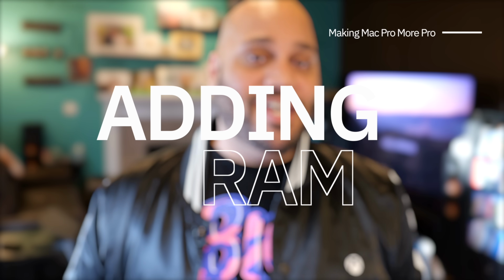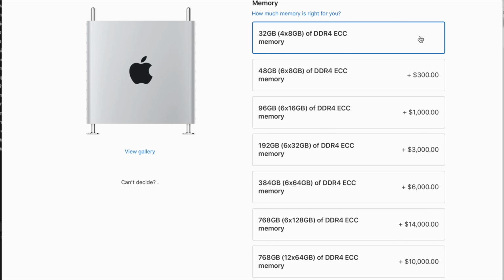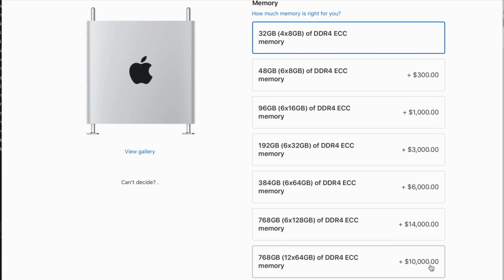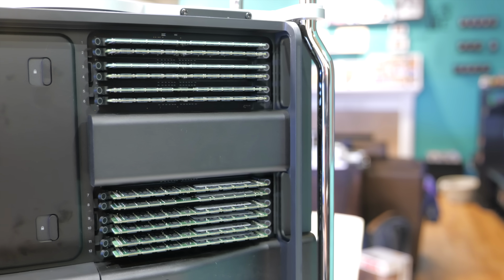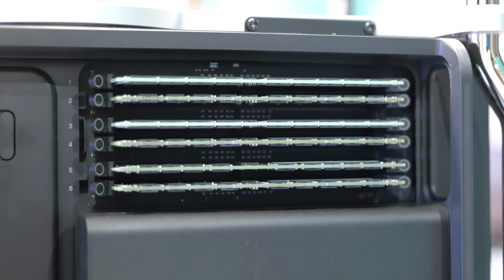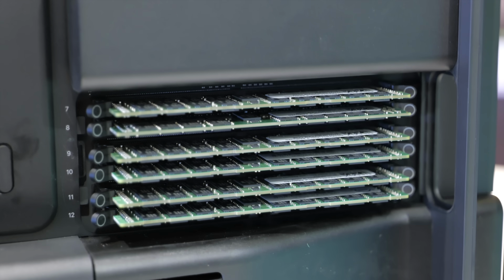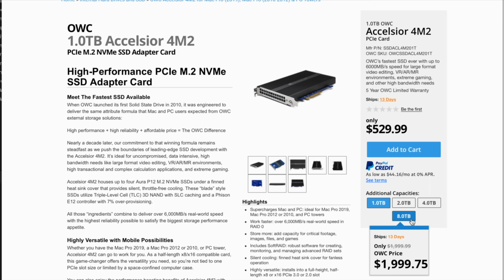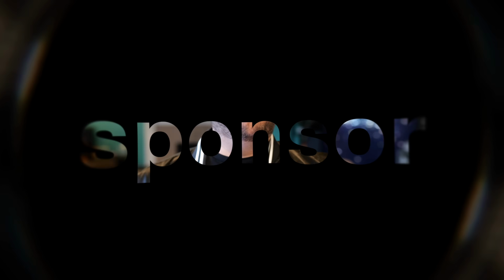How I Made My Apple Mac Pro EVEN BETTER!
Mac Pro Upgrade List for Video Editing Below!
In this video I give you a look at how I optimized my 2019 Mac Pro for video editing, by adding in some key elements, accessories, and internal components.

MAC PRO ACCESSORIES LIST
Nemix RAM
OWC Accelsior 4M2
Promise Pegasus R4i
Promise Pegasus J2i

The easiest by far is the Mac Pro RAM upgrade - I used Nemix RAM to max out the Mac Pro. I have the 16-core processor, which means that I can use up to 768GB of RAM. Faster processors can support up to 1.5TB of RAM in the Mac Pro, which is absolutely amazing. Mac Pro RAM

Then there's the OWC Accelsior 4M2 - this is a PCIe SSD RAID card, giving me super-fast 8TB of flash storage. This is what I store all of my active video editing projects on.

The Promise Pegasus R4i is up next - this gives me a large amount of mass storage inside the Mac Pro itself. I use it in a RAID 5 configuration, which gives me 24TB of usable storage, while the remaining 8TB is used for data protection.

The Promise Pegasus J2i is up next, and this allows me to attach a pair of SATA drives to the Mac Pro. SATA isn't the fastest connection out there, but it works totally fine for backups! I use this for my hourly Time Machine backups of my Mac Pro 4TB SSD.

MUSIC